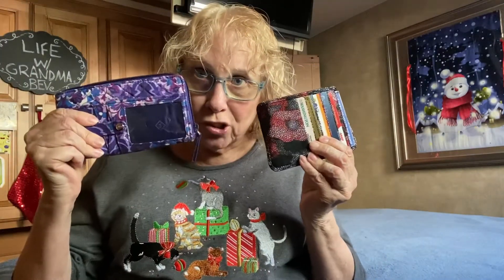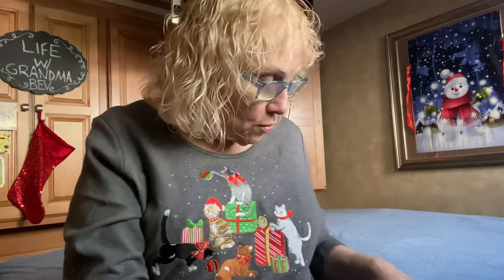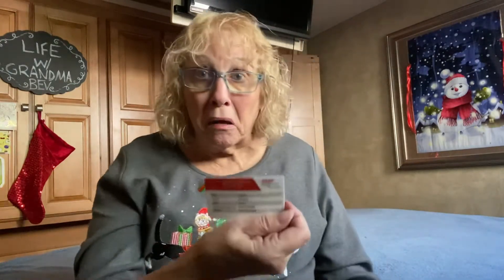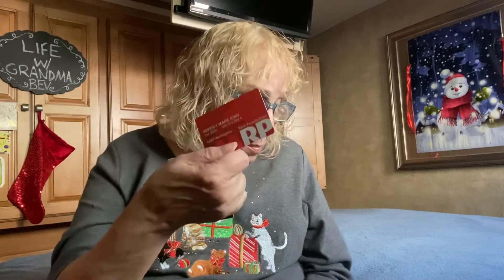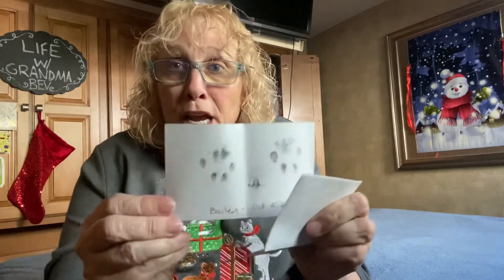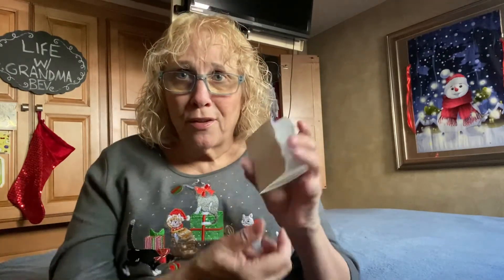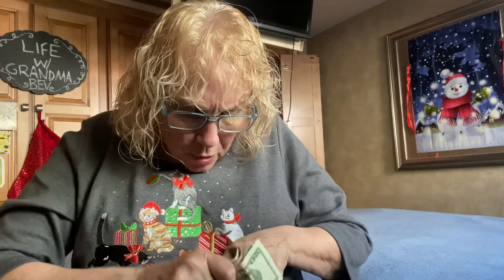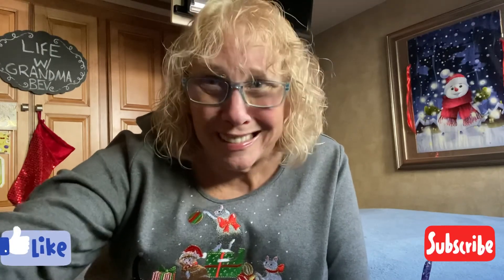What’s in my Wallet | Switch to Vera Bradley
Join me as I switch from my old wallet to my new Vera Bradley wallet received as friend mail.

Address:  10300 Imperial Dam Rd. #98